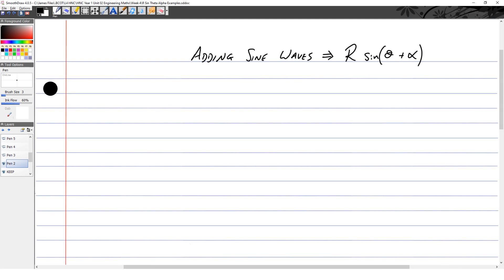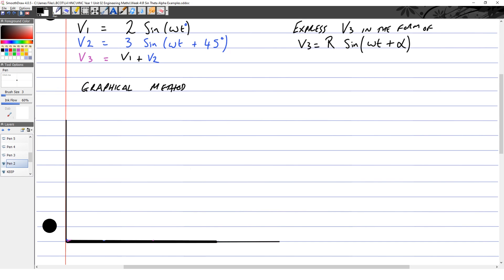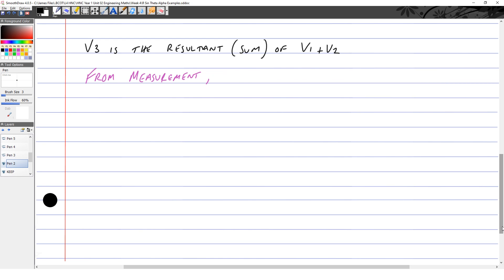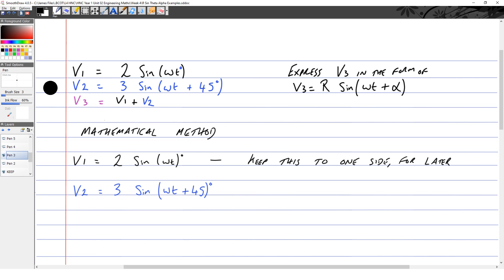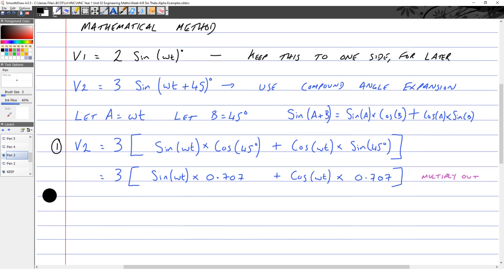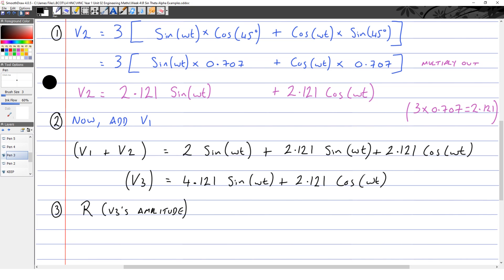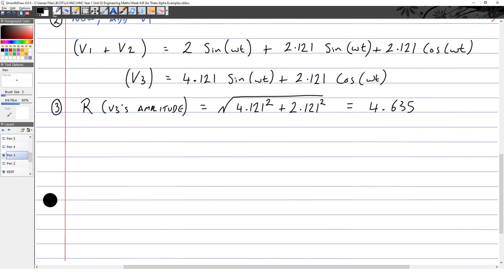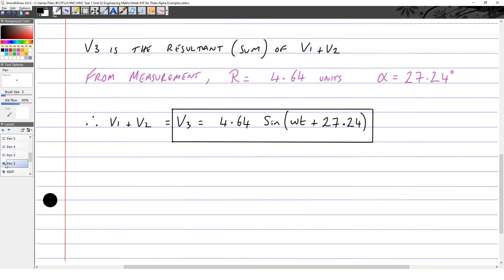ADDING SINE WAVES with phase shift - R Sine Theta + alpha, also the parallelogram method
Adding two Sine (or cos) waves. V1 + V2 = V3  i.e VResultant is V3.

We use the compound angle formula for waves that have a phase shift to split their Sine and Cosine components (vertical and horizontal components)

We add sin to sin and cos to cos.

We use Pythagoras to find the hypotenuse ('R' is the amplitude of the sum i.e. 'R'esultant wave.)

We use Trig to find the resultant phase shift, Alpha using Arctan(cos coefficient/sin coefficient) of the resultant wave.

It's much easier than you'd think! :)

Although I use wt (radians)  as angular frequency then degrees for the resultant phase shift, you can convert degrees to radians in your final answer to keep all the maths geeks happy.

Intmath is a great place to find the theory.
Desmos is a great place to show the three waves.
The pub is a great place to tell your mates how to do it.